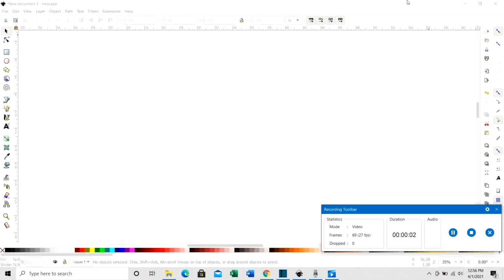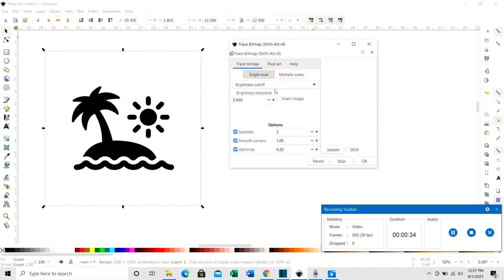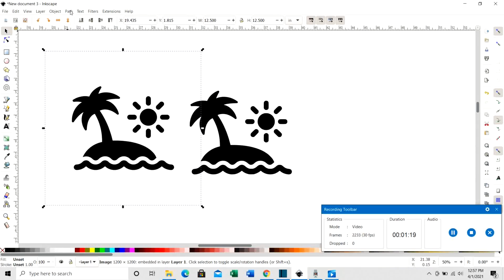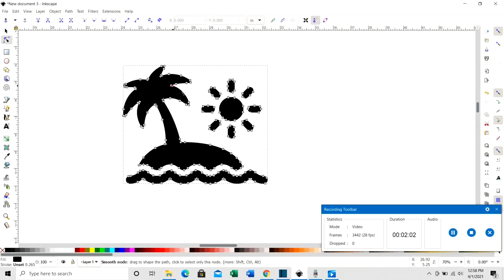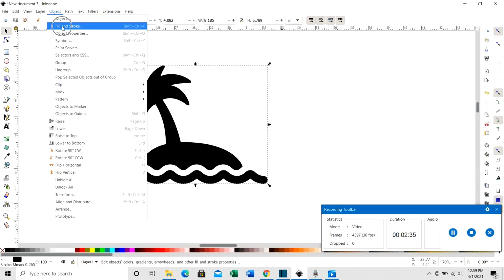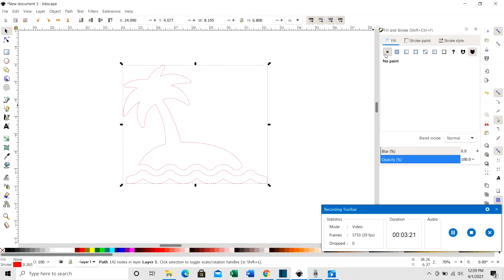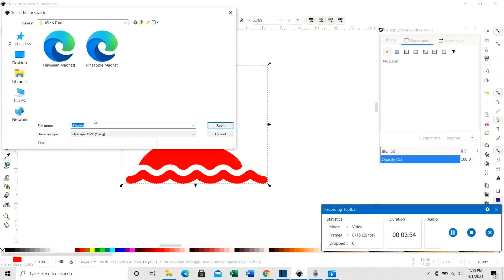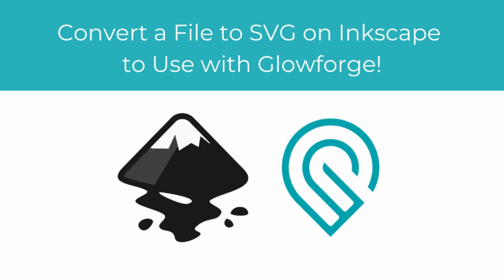How to Convert A File to SVG on Inkscape to Use with Glowforge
If you liked this video, check out our most recent endeavor, Laser Design Club.  It is a one-of-a-kind private laser community where you can master your laser maker skills.  With a LightBurn, laser focused marketing, and Inkscape course, as well as content from other industry experts, Laser Design Club truly has something for everyone.

*By using our link, not only will you get a discount but we will also get a payout too, which truly helps out our family!

My Etsy Shop For Digital Files

About me: I run an online Etsy shop where I sell mostly laser cut goods and files.  At first, my business was mainly crochet and knitwear, but I recently pivoted to strictly laser cutting.  I really like the infinite possibilities laser cutting brings, and also enjoy coming up with my own unique designs.  😊 Intro Song: I have the rights under a license to use the following song in my intro - Endless Bliss — Sounds Like Sandler.